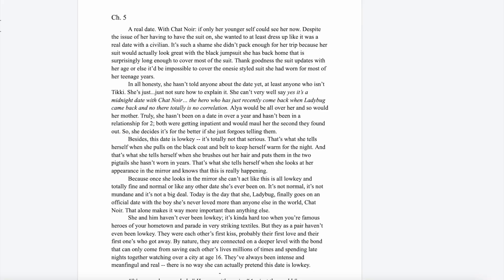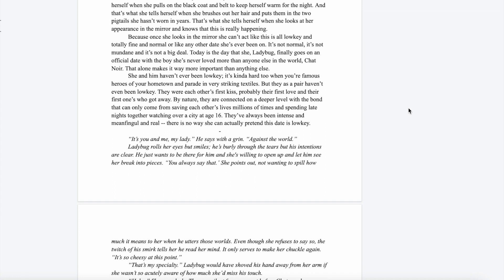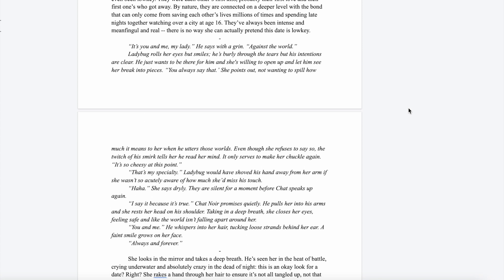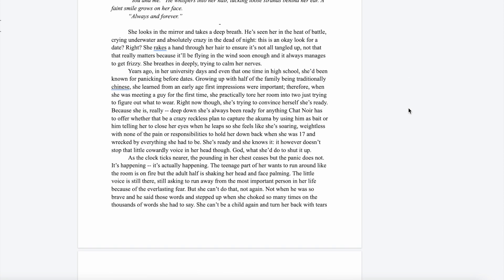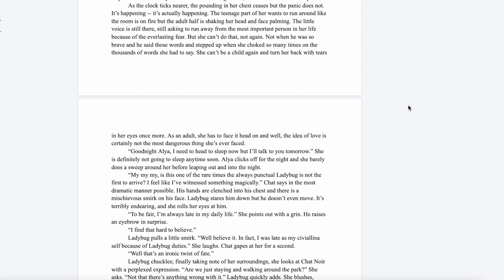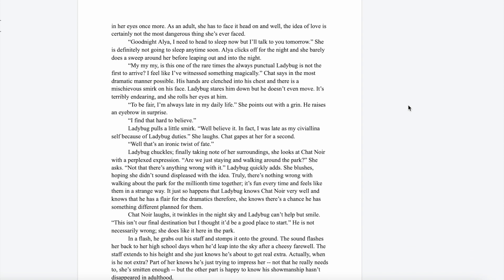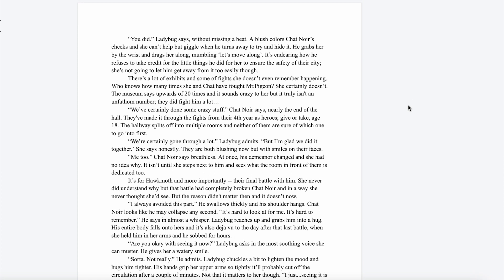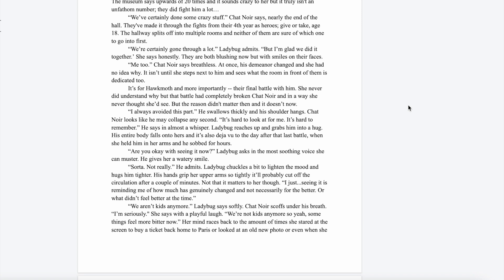And Right There Where We Stood Ch 5 - A Ladynoir Miraculous Ladybug Fanfiction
Just a high school girl with way too many story ideas, way too busy life, crushing romantic dreams and a desperate plead to escape to another universe